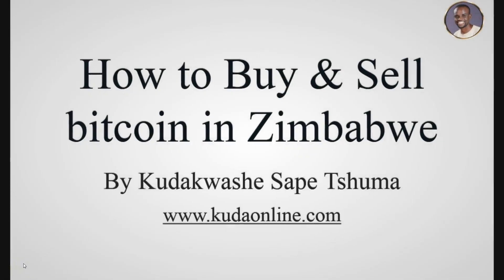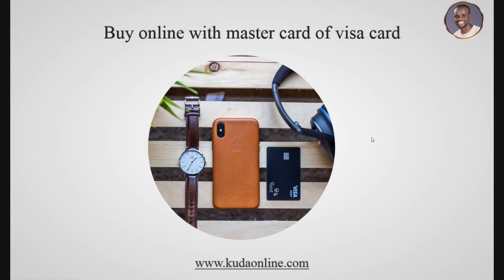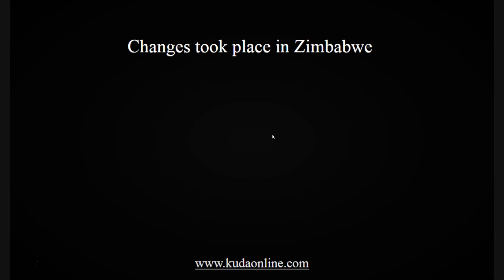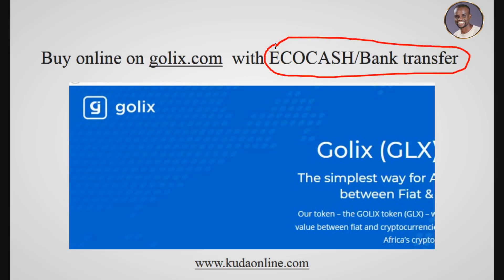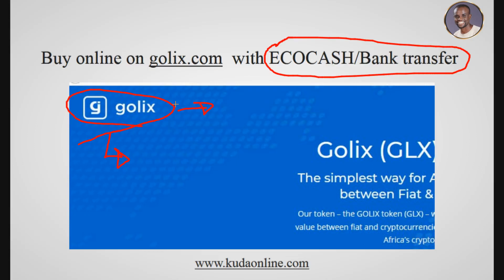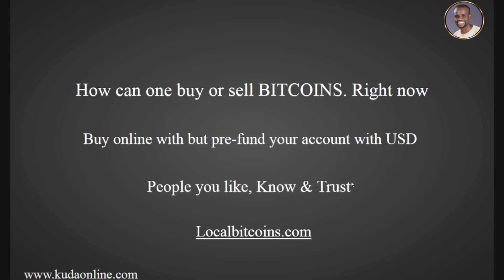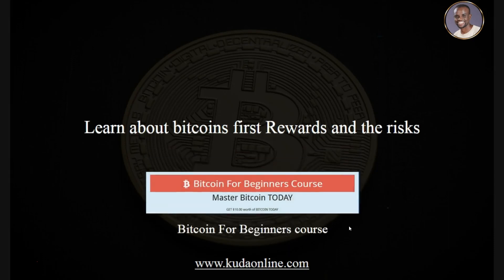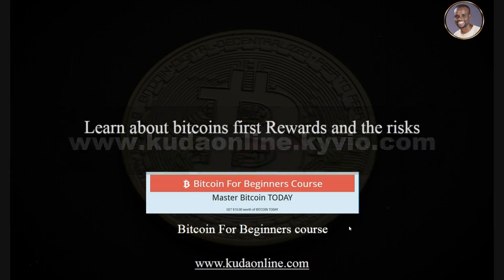How to buy & Sell bitcoins in Zimbabwe 2018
The topic on bitcoin has been trending in Zimbabwe for the past few months. Due to changes and new updates going on. There are changes that you need to take note of.

A lot more people are now interested in Bitcoin in Zimbabwe as compared to the past years.
Yet still, the question remains for many people.is
How to buy and sell bitcoins in Zimbabwe ...
How to make money from Bitcoin
Bitcoin for beginners course